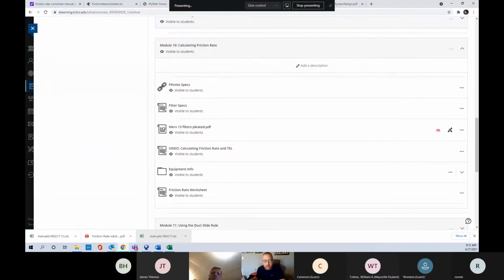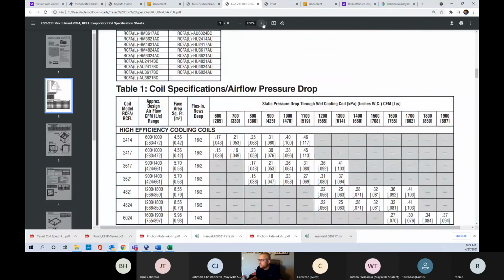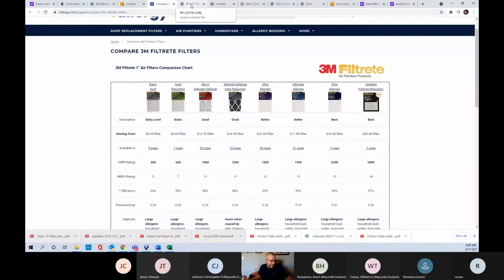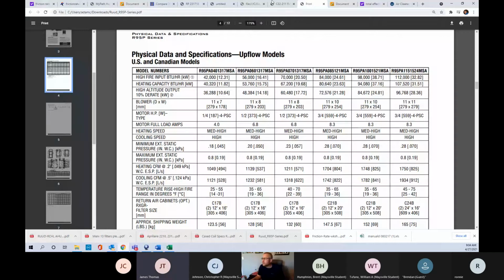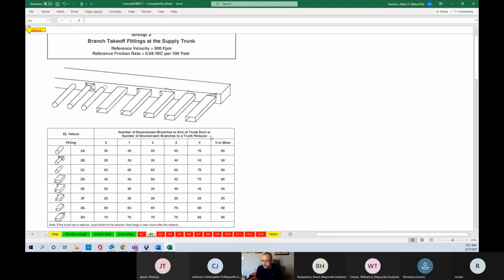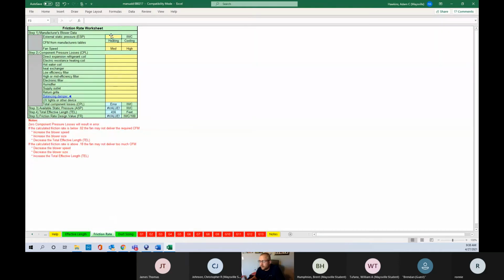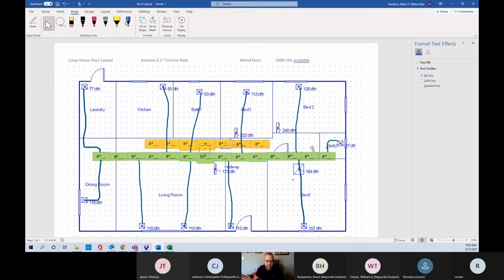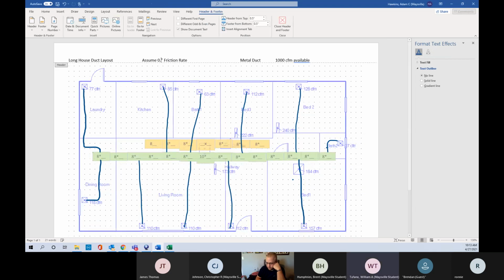ACR 170 Friction Rate Calculation